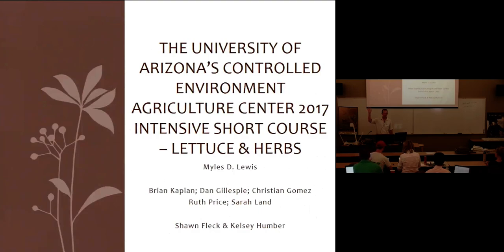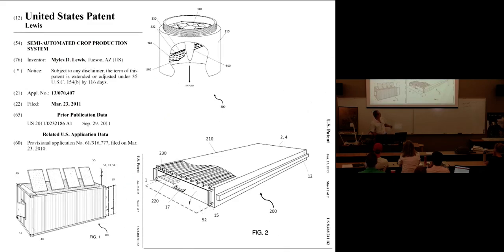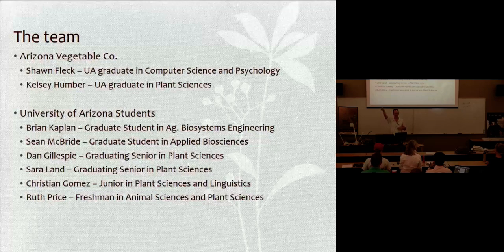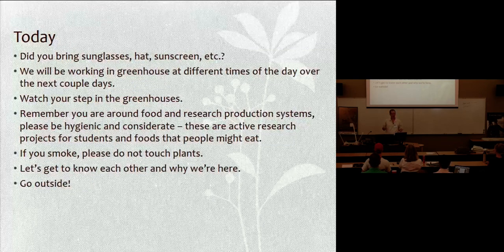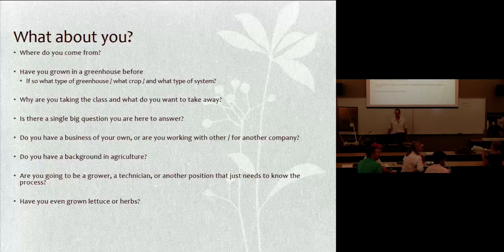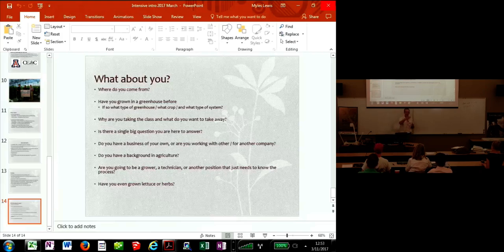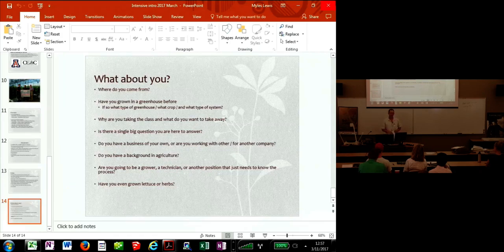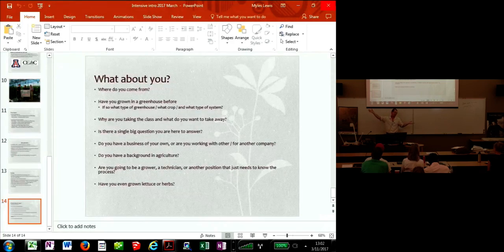Lettuce Intensive Workshop Introduction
Myles Lewis (Founder Arizona Vegetable Company, CEAC Research Specialist, Lettuce Intensive Instructor) introduces himself and welcomes attendees of the June Lettuce Intensive Workshop.